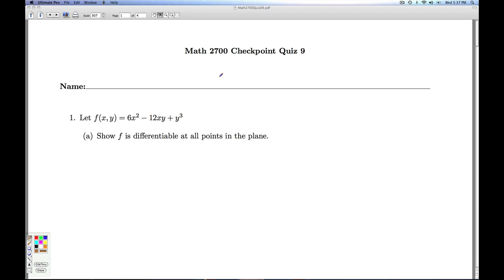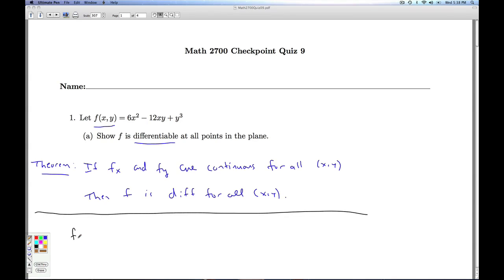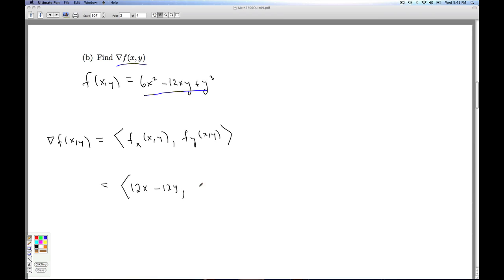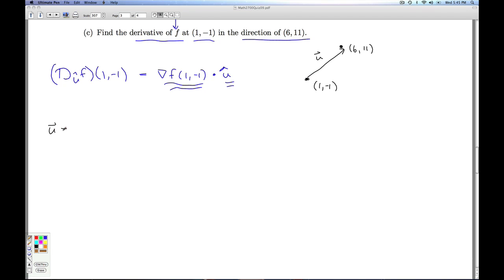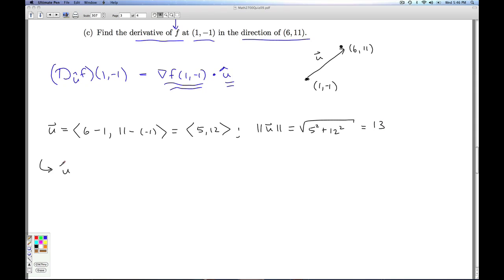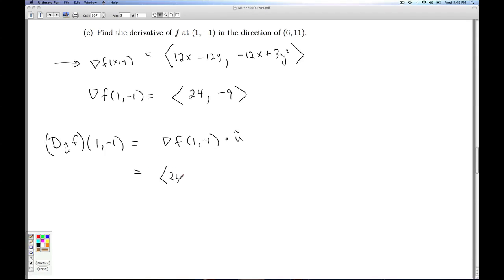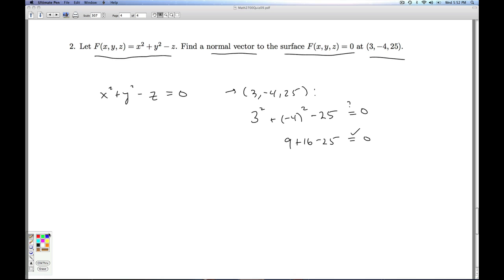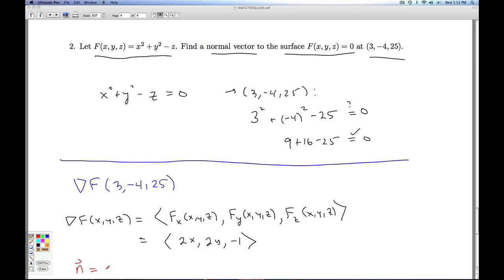Math 2700 Checkpoint Quiz 09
We find the gradient of a function of two variables and use it to find a directional derivative.  We also find a normal vector to a surface.